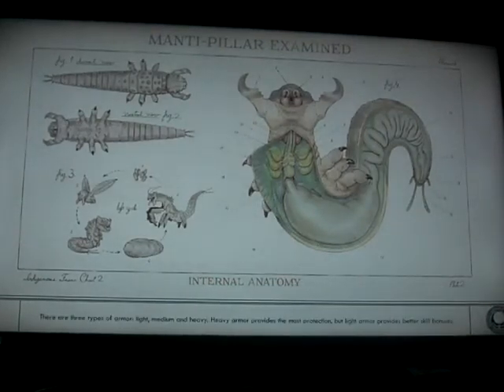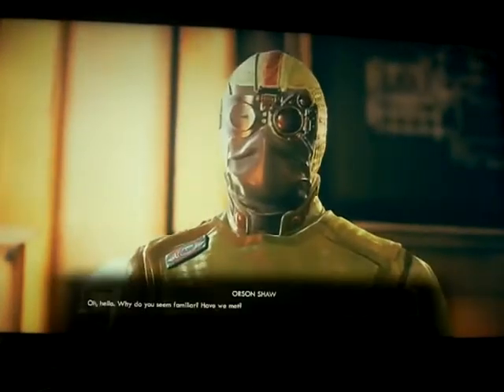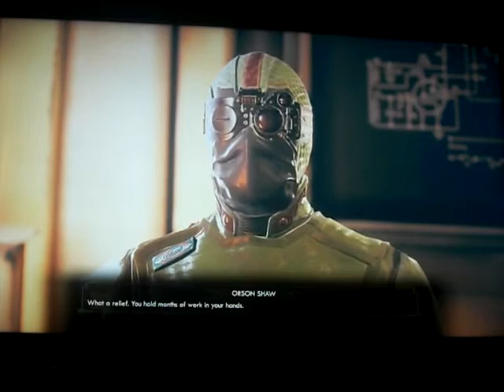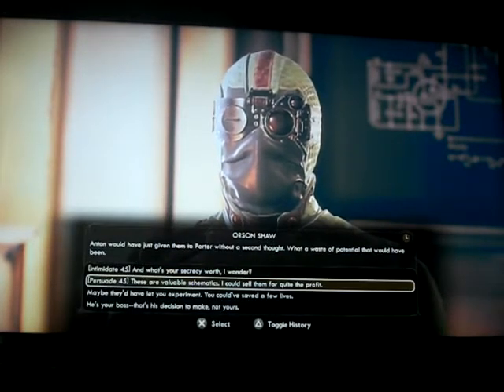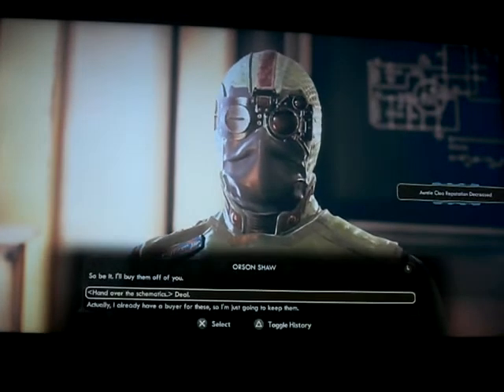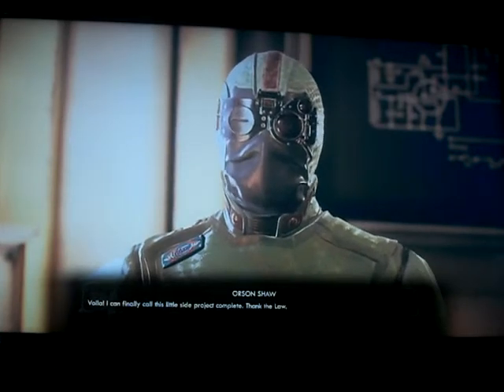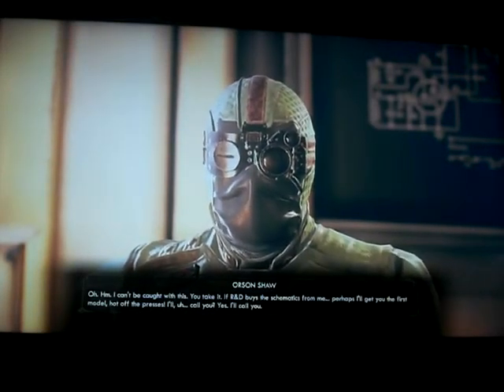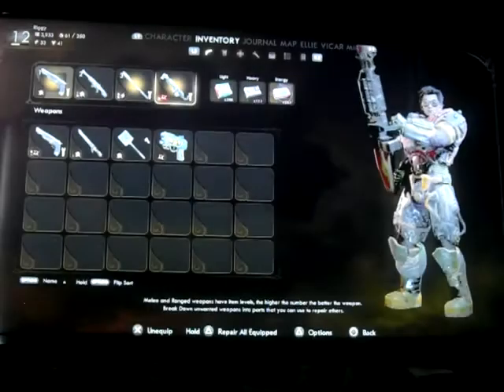The Outer Worlds - Vulcan's Hammer part 2